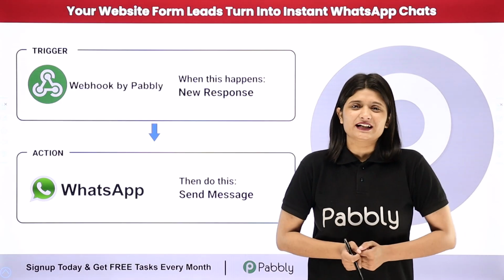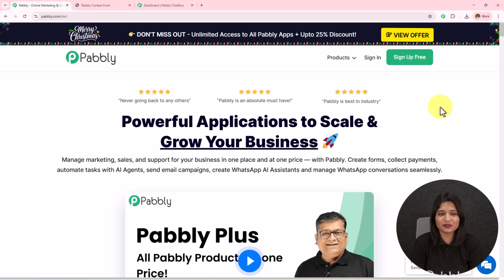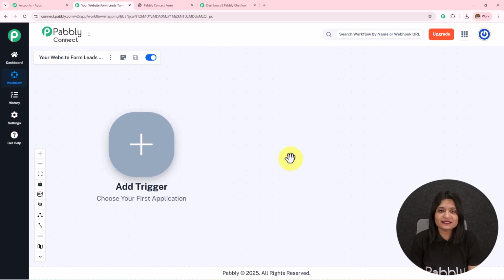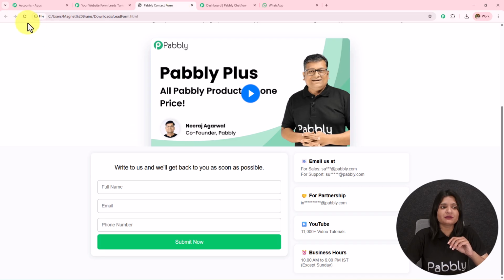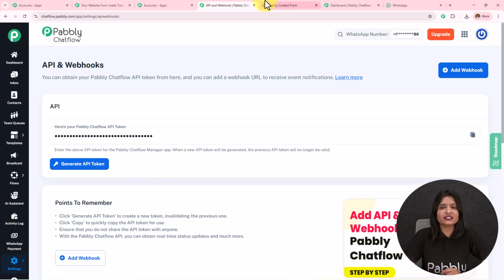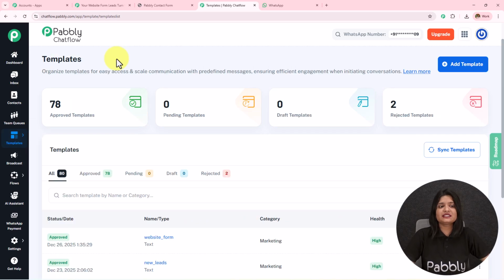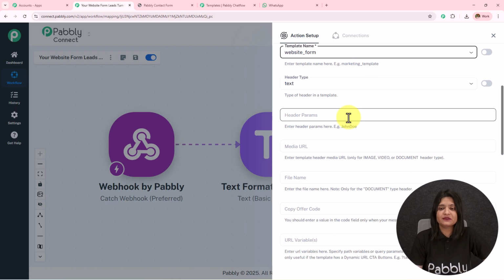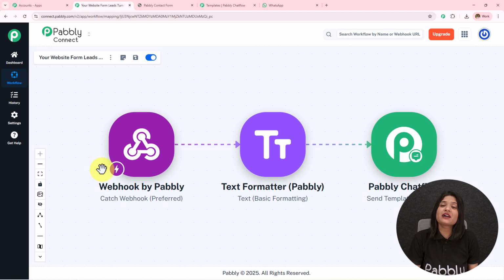Your Website Form Leads Turn Into Instant WhatsApp Chats (No Manual Follow-Ups)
In this video, you'll learn how to transform your website form leads into instant WhatsApp chats without any manual follow-ups. We’ll explore how to set up web forms to collect leads and integrate them with WhatsApp for real-time communication. Pabbly Connect automates this entire process, ensuring that every lead is instantly notified on WhatsApp without you lifting a finger. This setup streamlines your lead follow-up, saves you time, and enhances your communication efficiency.

Use Case :-
By moving website inquiries into WhatsApp, you bypass the friction of cluttered email inboxes and achieve significantly higher open and response rates. This automation captures the "moment of highest interest," engaging the prospect while your brand is still fresh in their mind. It creates a low-friction environment for leads to ask quick questions, which builds trust and rapport much faster than traditional follow-up methods. The instant nature of the chat creates a "concierge" experience that sets your business apart from competitors who rely on slow email cycles. This strategy directly increases conversion rates by turning a passive website visitor into an active, real-time conversation.

Benefits of Pabbly Connect:

1. Automation: Save time, money, and resources by automating tasks.

2. Integration: Connect various web services to create efficient workflows.

3. Security: Enjoy industry-standard security for your data.

4. Scalability: Easily add new applications and services to your workflow.

5. Cost-effective: Choose from plans suitable for different business sizes, with no charges for internal tasks.